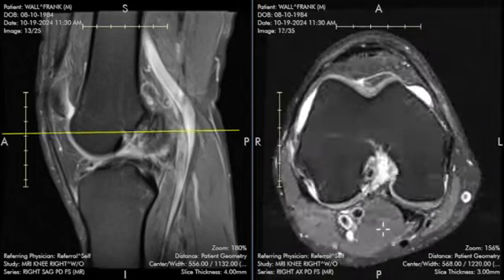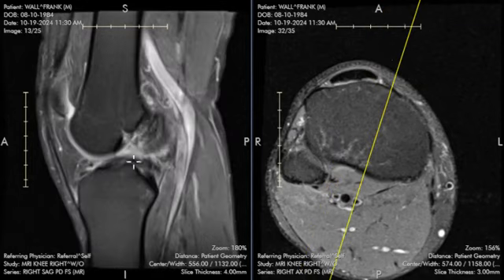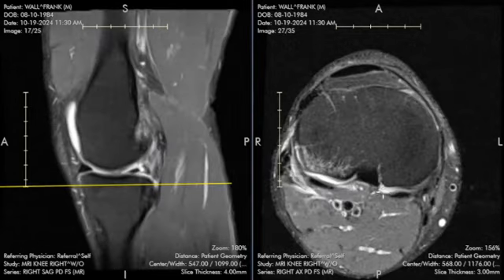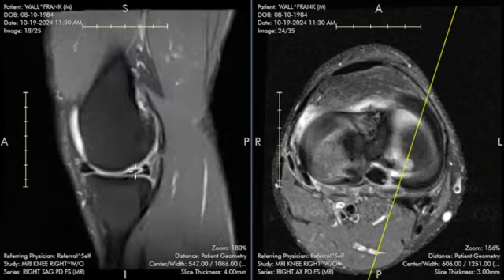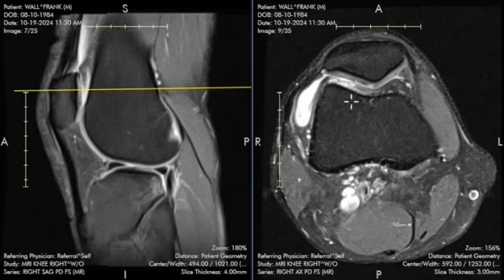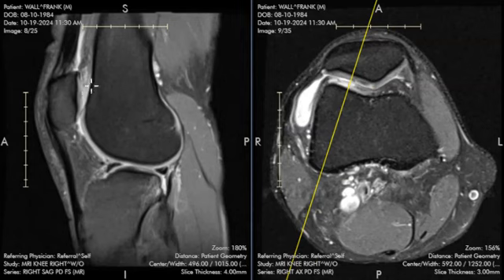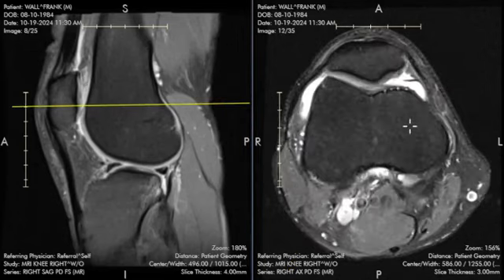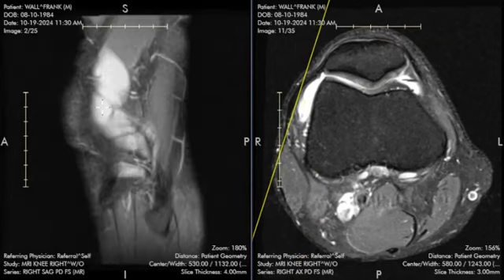Knee MRI Scan Results For My ACL & Meniscus Tears 😱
Checkout @dr.gayfirstlookmri for MRIs that you can get the same day with video results!

Locations
⬇️Georgia⬇️:
Atlanta/ Brookhaven
5001 Peachtree Blvd, Suite 110
Atlanta, GA 30341
(In the Whole Foods shopping center)
Alpharetta
220 South Main Steet, Suite K
Alpharetta, GA 30009
Braselton/ Hoschton
1980 Friendship Road Suite 102
Hoschton, GA 30548
(At the intersection of Friendship Road & Spout Springs Road)
⬇️Texas⬇️:
Dallas/ Plano
⬇️Colorado⬇️:
Denver/ Centennial
6997 South University Blvd, P1-110
Centennial, CO 80122
Your Gratitude Is Deeply Appreciated🙏

📌𝗘𝘀𝘀𝗲𝗻𝘁𝗶𝗮𝗹 𝗩𝗶𝗱𝗲𝗼𝘀📌

Fan Mail:

1300 Peachtree Industrial Blvd.
Suwanee Ga. 30024
Suite 3214
Push Up Bar

Waiakea Hawaiian Volcanic Water

Code: "FrankWall" for $25 off

Resistance Bands

Code: "Wall15" For Up to15% Off Supplements

Ski Erg w/ PM5

Ski Erg Floor Stand

Assault Bike

Spin Bike

Adjustable Dumbbells

Pull-up/ Dip/ Push-up Station

Hypervolt 2 Pro Massage Gun

Pso-Rite - Back & Hip Pain Relief

Vibrating Double Massage Ball

Vibrating Foam Roller

Foam Roller

Balance Pad

Balance Trainer

Suspension Trainer

Adjustable Bench

Slam Balls

Wall Balls

Trap Bar 45 lbs.

//Weighted Vest + Accessories//

Weighted Vest

Women's Weighted Vest

"As Iron Sharpens Iron,  So One Person Sharpens Another"